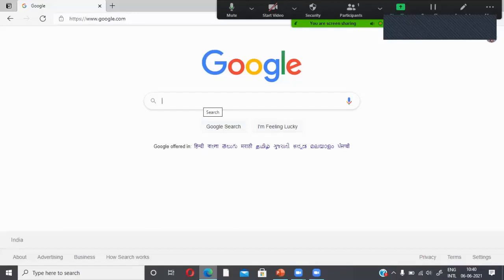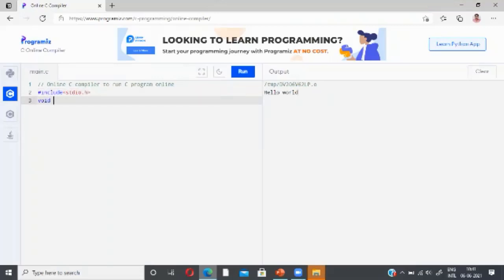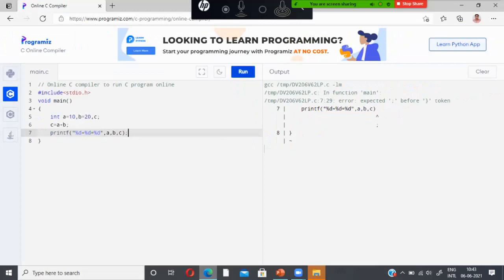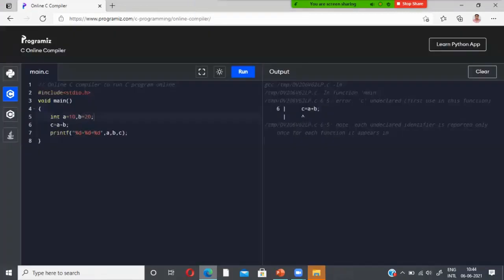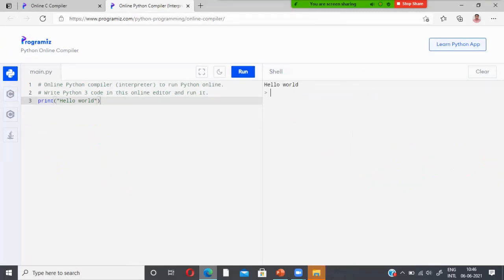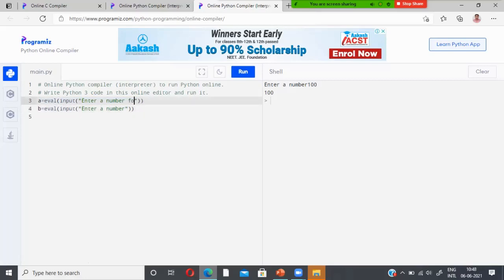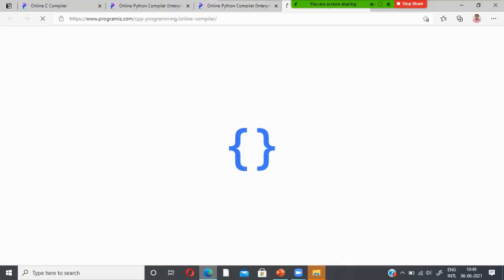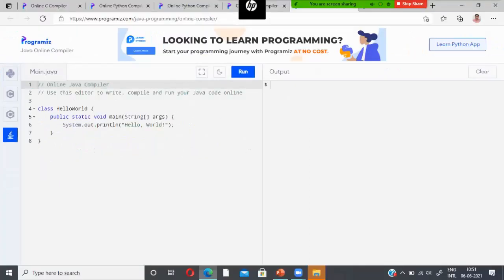Simple Online Free Compiler for C, Python, C++, and Java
This video demonstrate the simple online Programiz Compiler for C, Python, C++ and Java. The unique features of the compiler for each programming language is demostrated